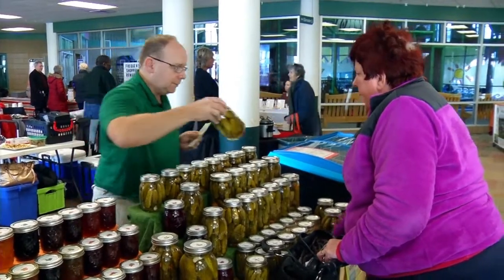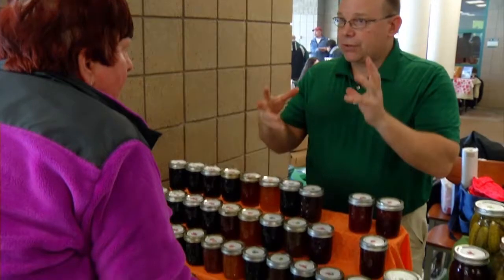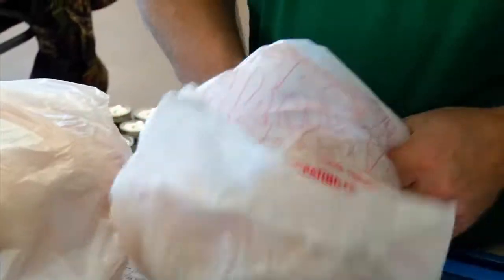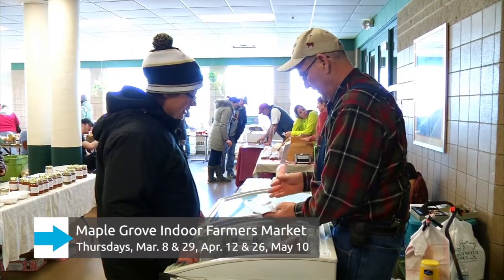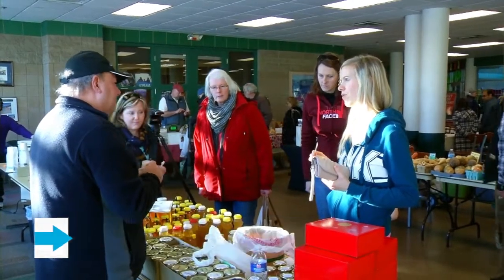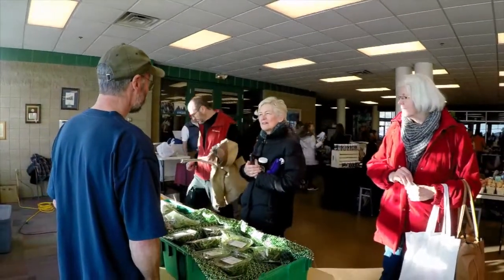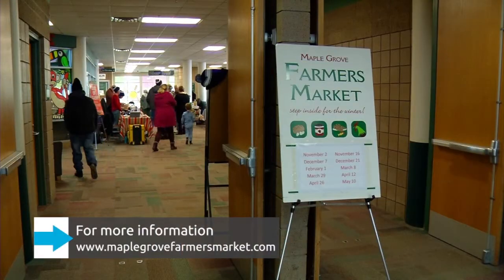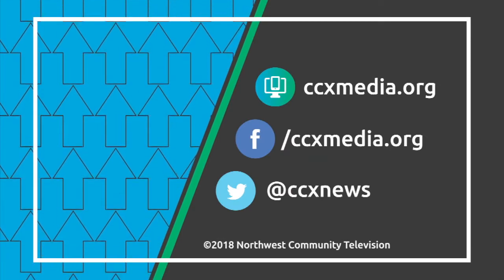Indoor Farmers Market Fun In Maple Grove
Maple Grove's Indoor Farmers Market runs Thursdays, March 8 and 29 from 3:00 PM - 6:00 PM as well as April 12, 26 and May 10 from 3:00 PM - 7:00 PM in the Maple Grove Community Center.